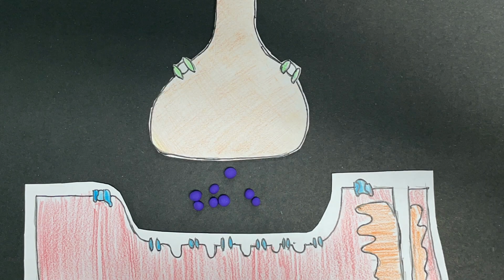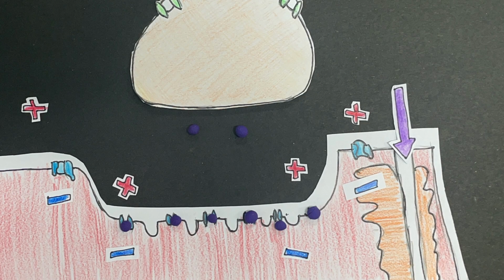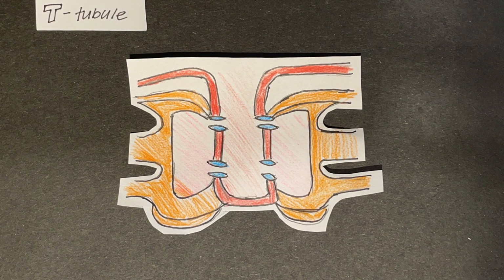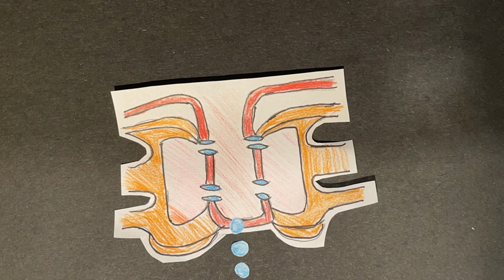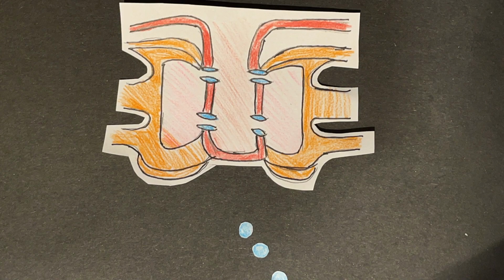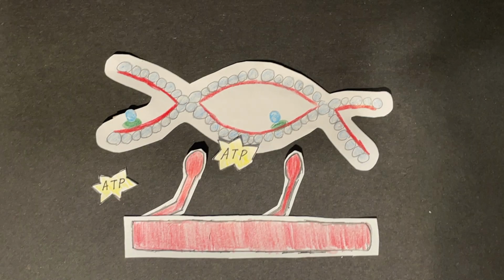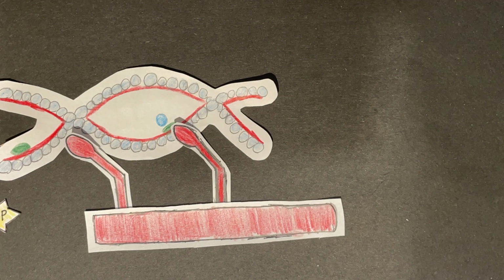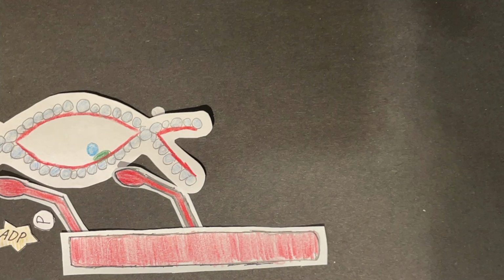Muscle Contraction Video by Brandon and Sarah 1A